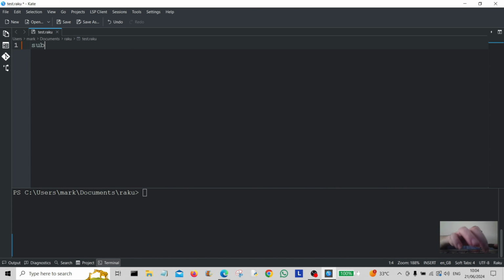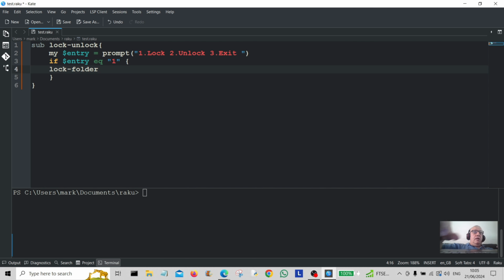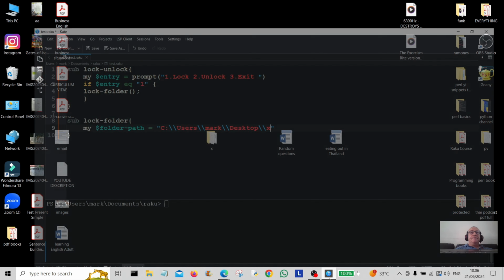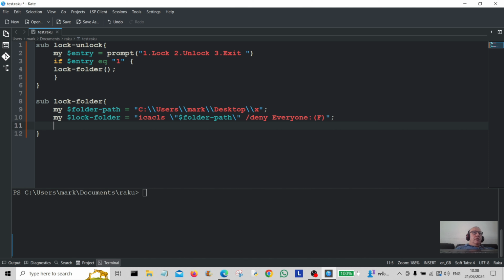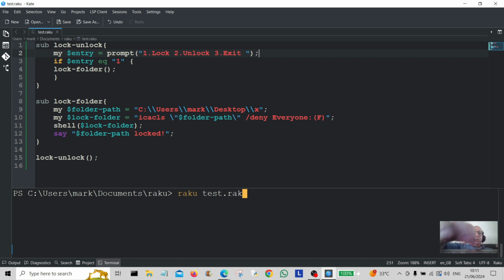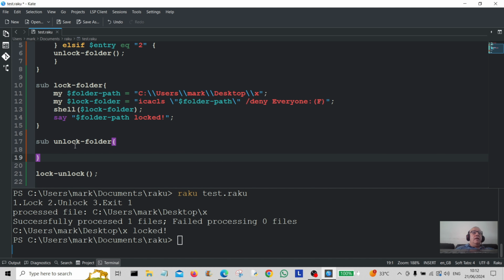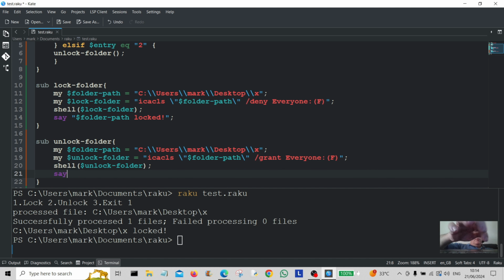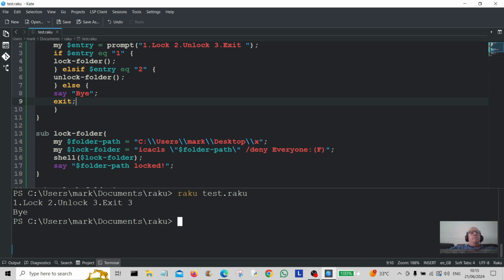Raku Programming Project: Lock Unlock Folders Turorial 2024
Raku Mini Project Tutorial. How To Lock & Unlock Folders And Directories.